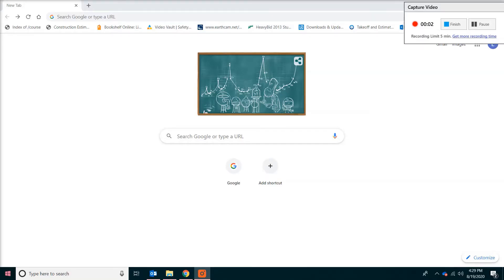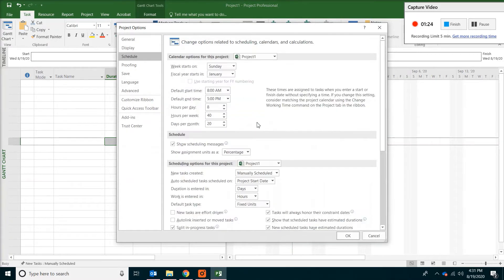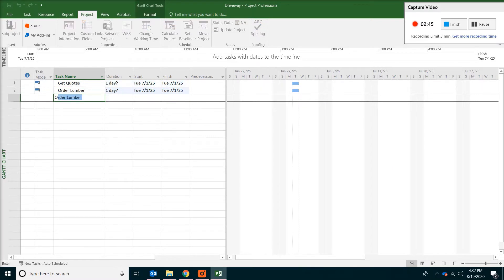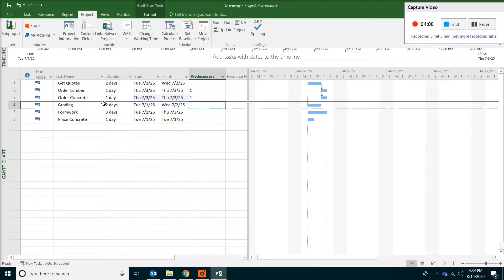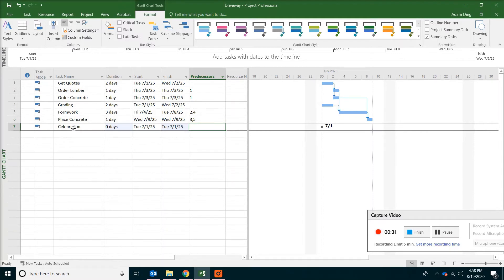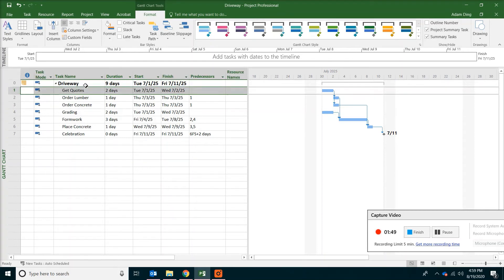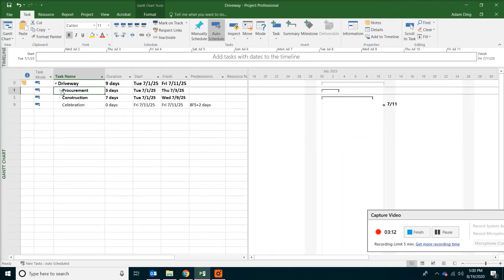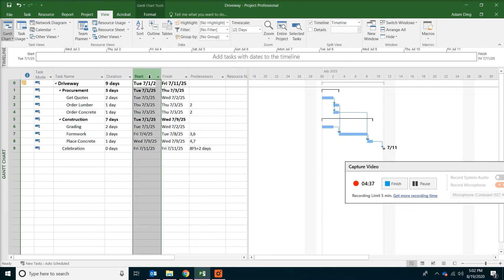Microsoft Project 01: Baseline Schedule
This video walks you through setting up a simple Microsoft Project baseline schedule for concrete driveway construction scenario. It covers project set-up, WBS, task entry, duration, milestone, logical relationship, summary task,  network diagram etc etc. Upon finishing this short session, you will know how to plan for your own project!

***Recommended Book***:
Title: Project Management Jumpstart with Microsoft Project
Viewer's Discounted Purchase Link (USD)